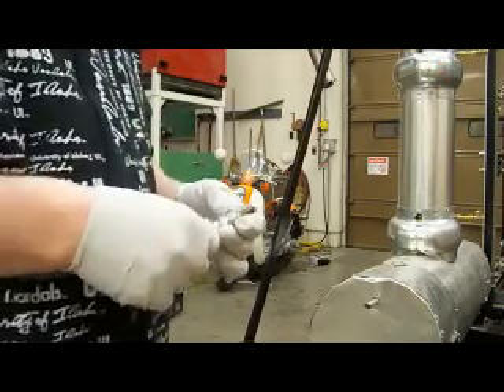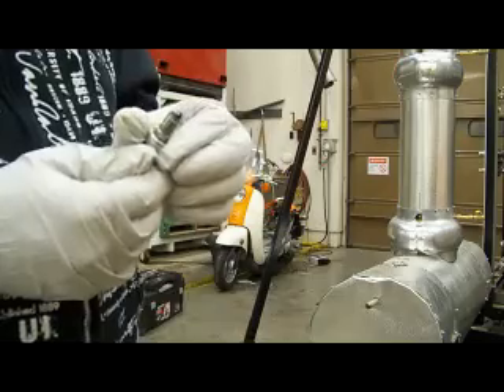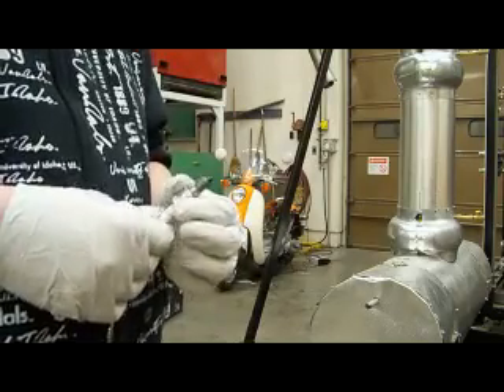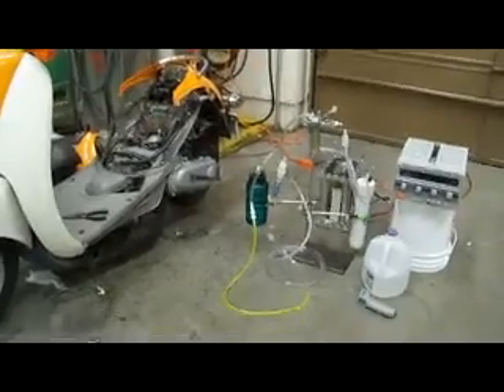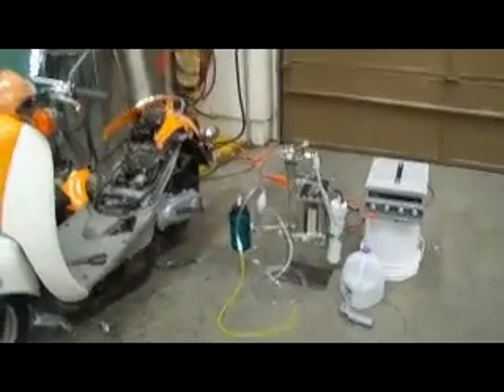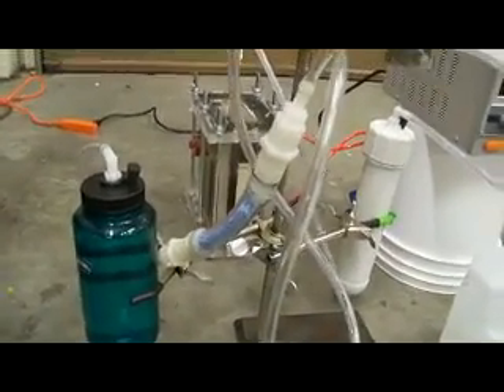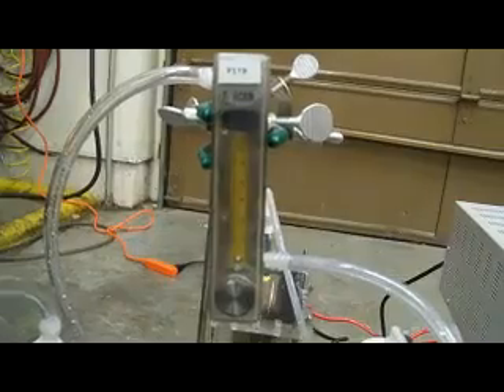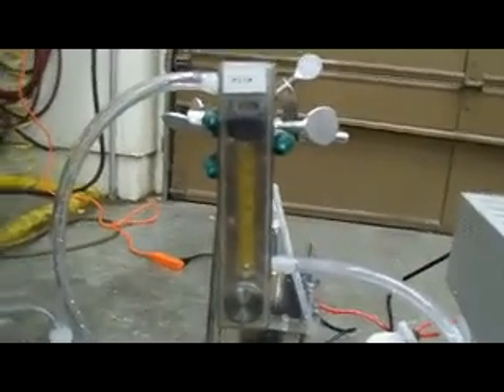Hydrogen Scooter Test Part: 11 Successful Rev Test #21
For this test i made some adjustments to improve the hydroxy combustion.  First, i clean the spark plug.  The spark plug seemed to have some fouling.  Second, i passed the gas through a descecant to remove moisture.  Third, i used smaller tubing to inject the hydroxy and also, used smaller tubing for the air intake.  These adjustments led to reving the engine to high rpms.